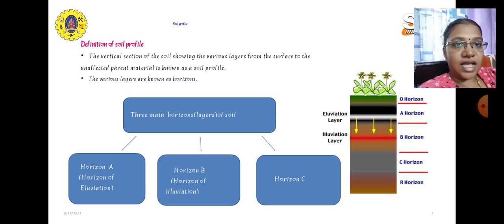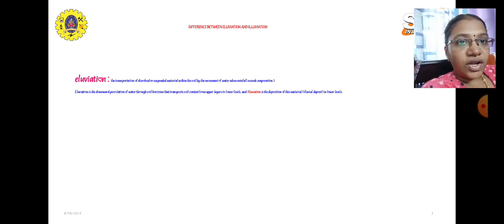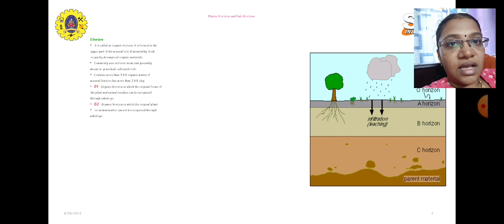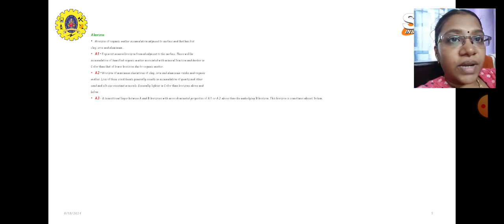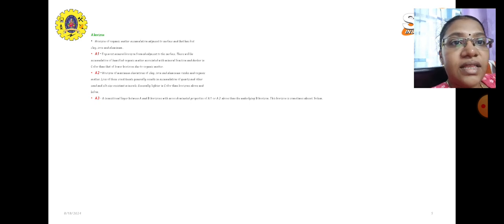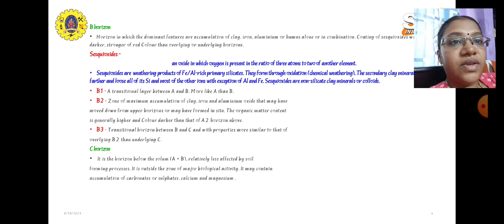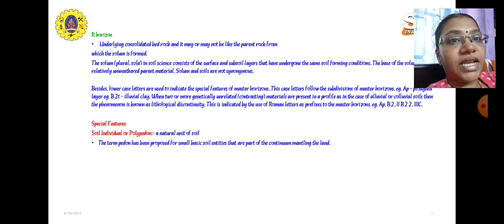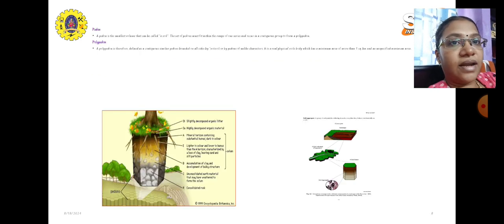Soil profile| G Madhumathi| SNS INSTITUTIONS